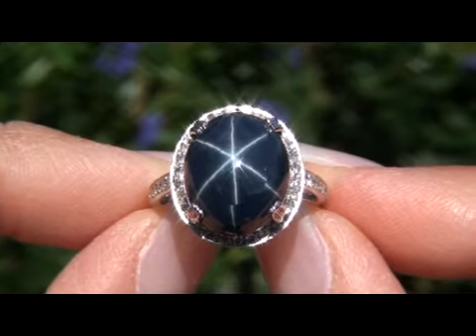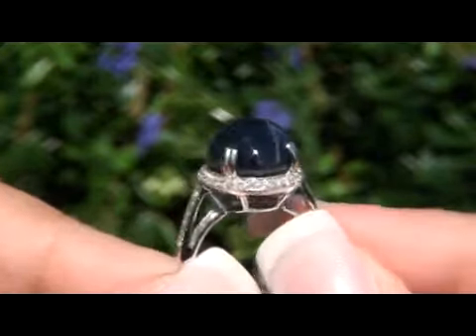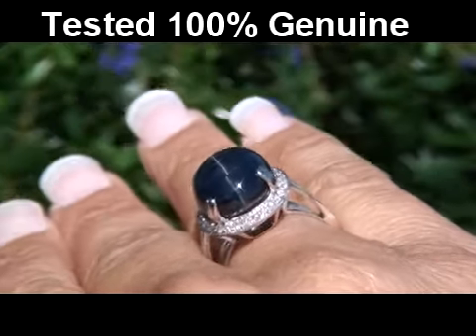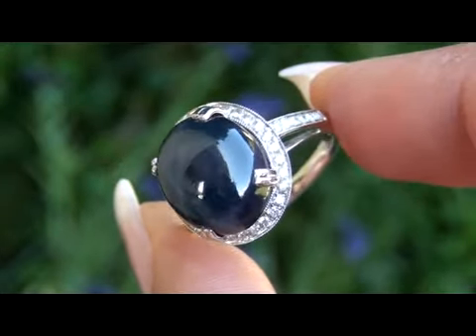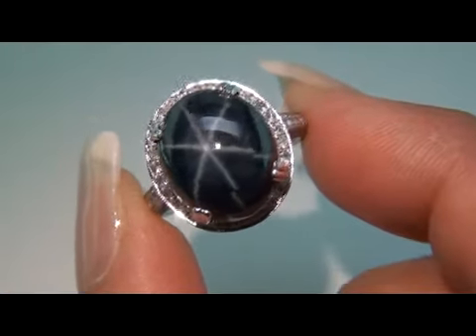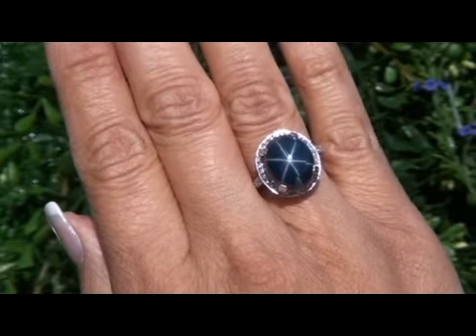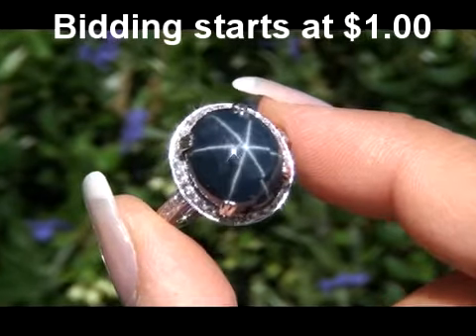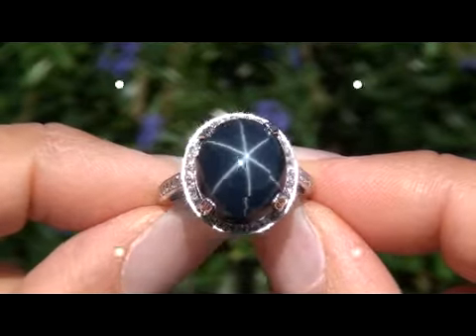Princess Diana would have loved this 15.90 Carat Star Sapphire & Diamond Ring Solid 14kt Gold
A3004